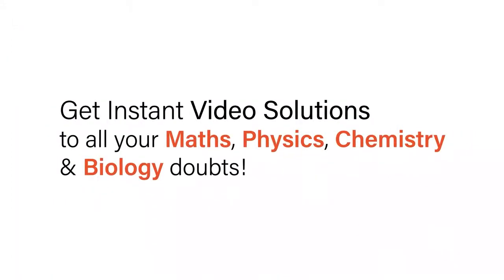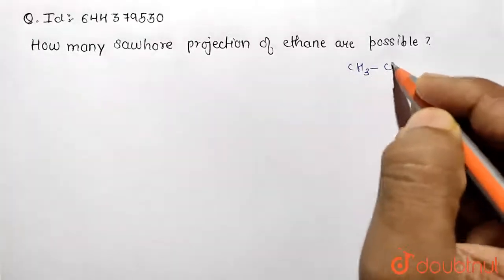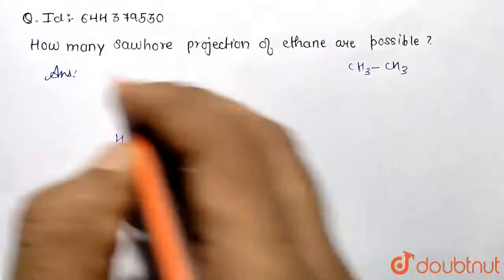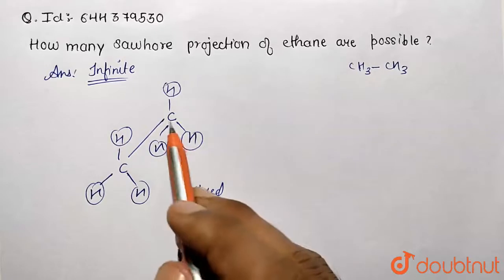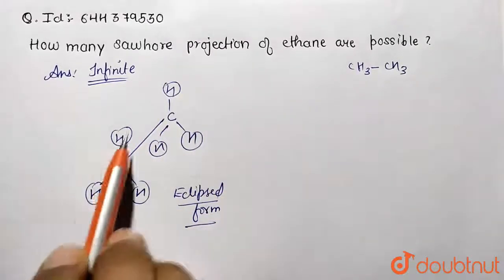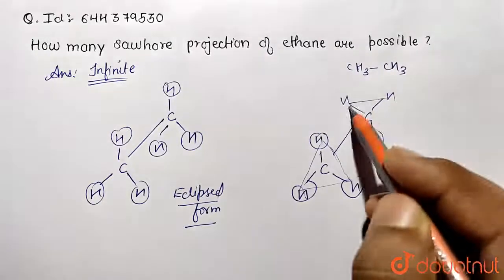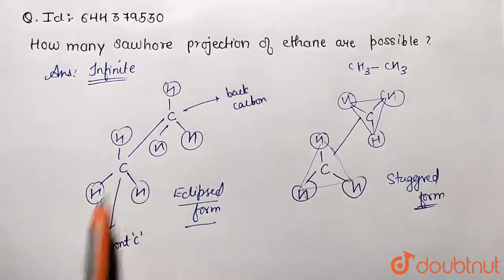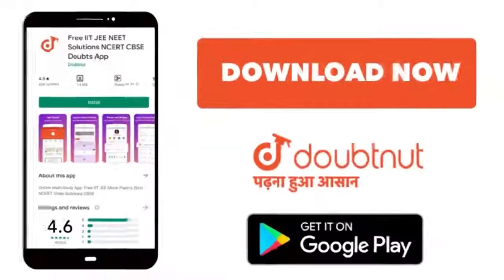How many sawhorse projections of ethane are possible ? | 12 | HYDROCARBONS | CHEMISTRY | AAKASH ...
How many sawhorse projections of ethane are possible ?
Class: 12
Subject: CHEMISTRY
Chapter: HYDROCARBONS
Board:IIT JEE

👉 Have Any Query? Ask Us.